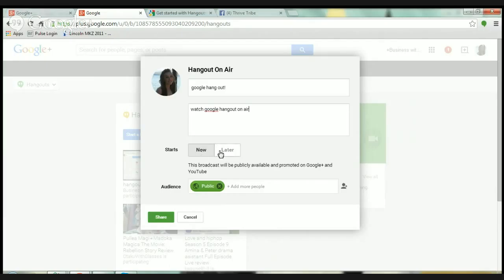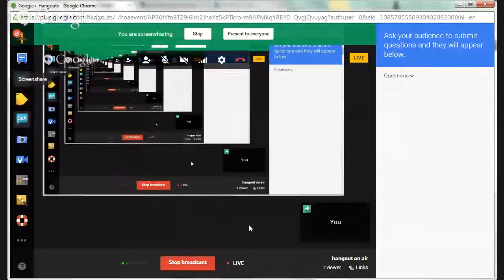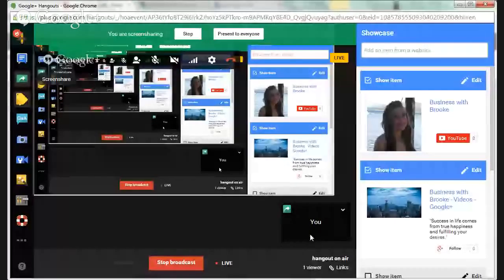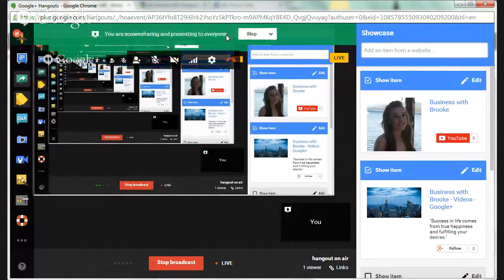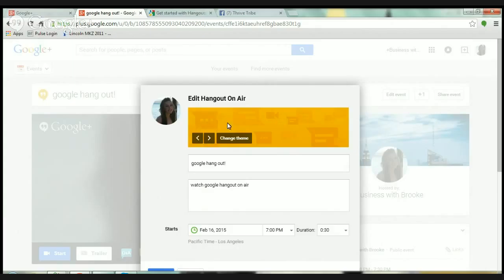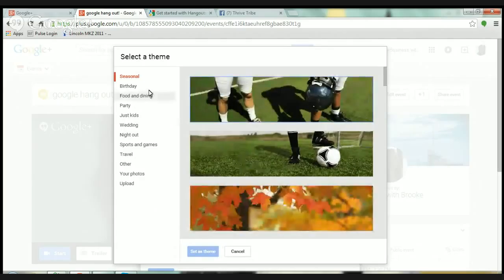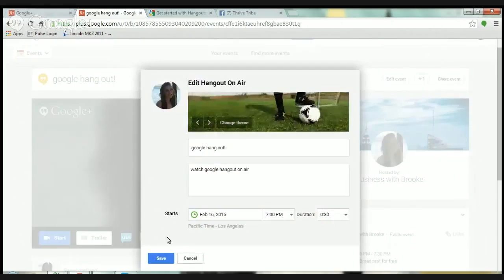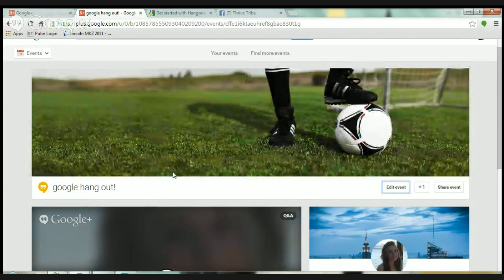hangout on air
google hang out